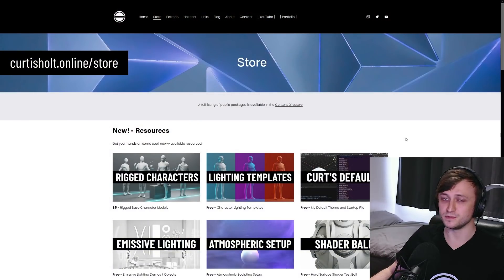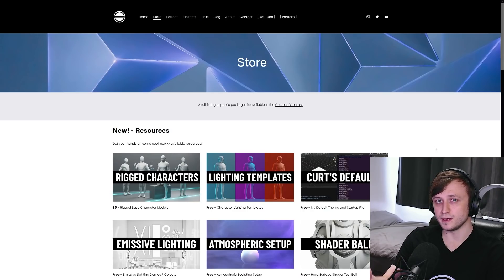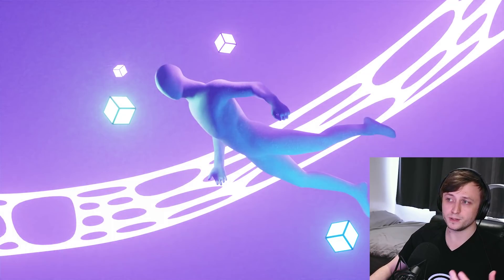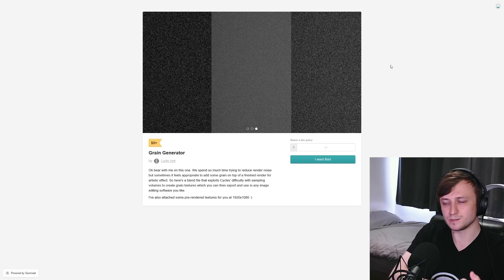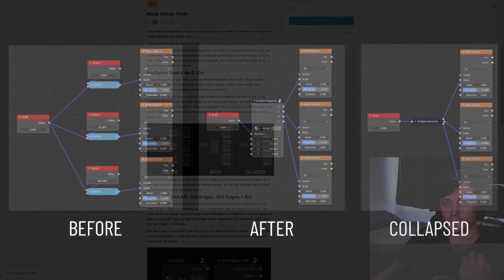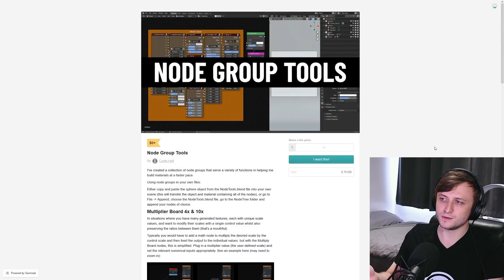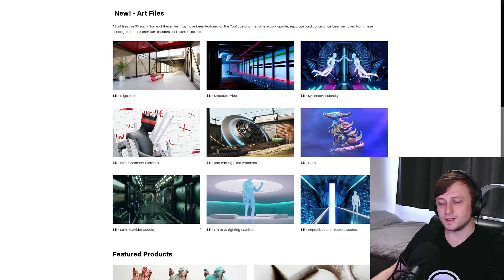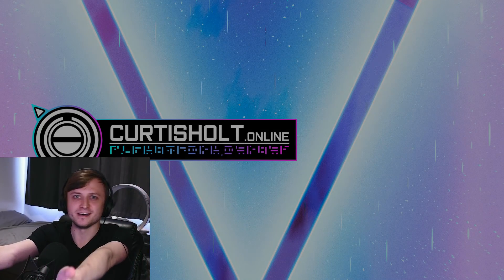MASSIVE New Content Drop for Blender!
I've done my biggest content drop ever!

00:00 - Intro
00:20 - New Store Page and Resources
02:09 - Character Lighting Templates
02:30 - Curts Defaults
02:50 - Emissive Lighting Demos
03:22 - Atmospheric Setup
03:45 - Hard Surface Shader Ball
04:02 - Procedural Surface Imperfections
04:20 - Grain Generator
04:56 - Assorted Materials
05:07 - Copper and Gold Foil
05:28 - Node Group Tools
07:15 - Art Files
08:41 - Rigged Base Characters
09:07 - Closing Thoughts
09:45 - Outro